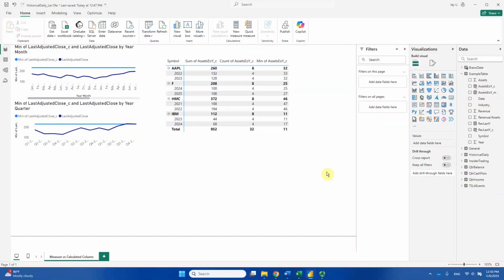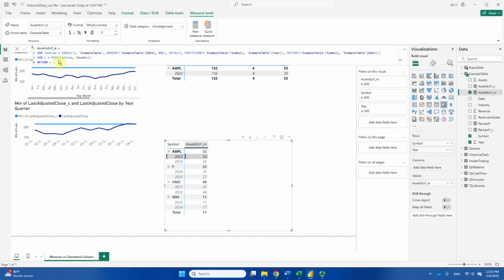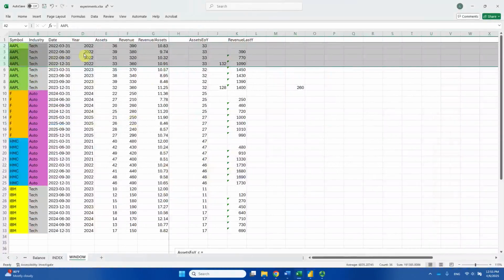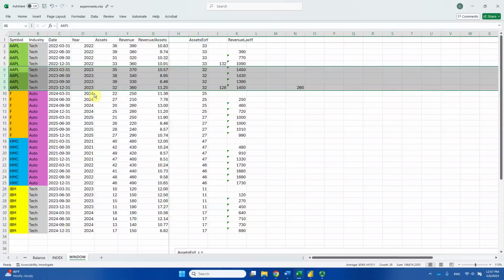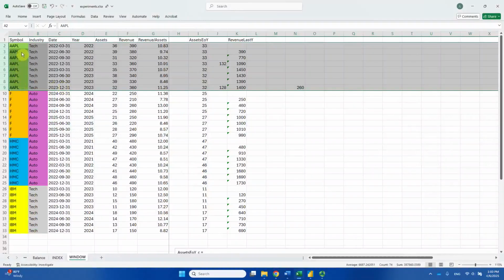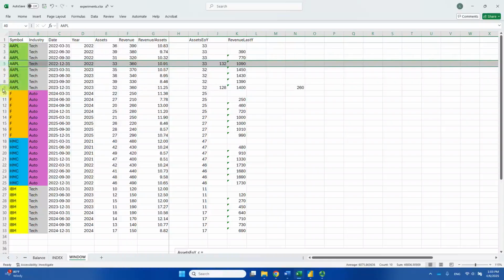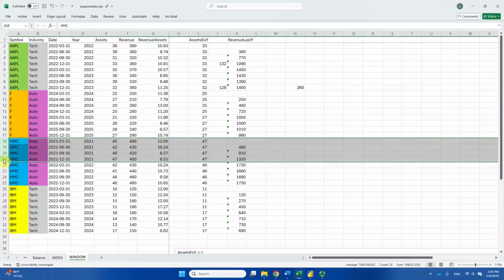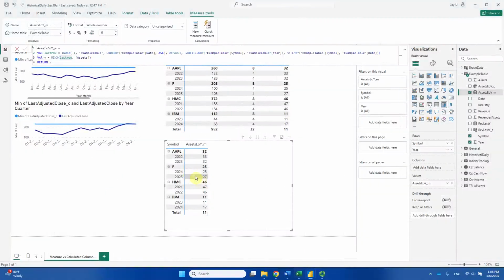PBI 20.02 Measure in a Visual - 2